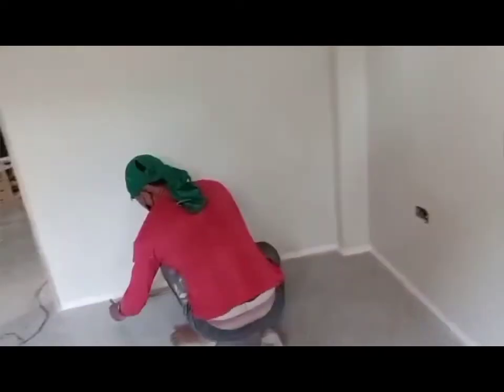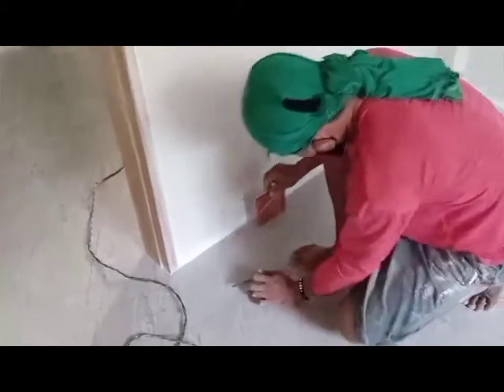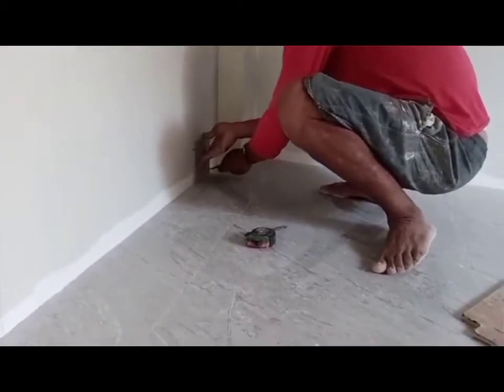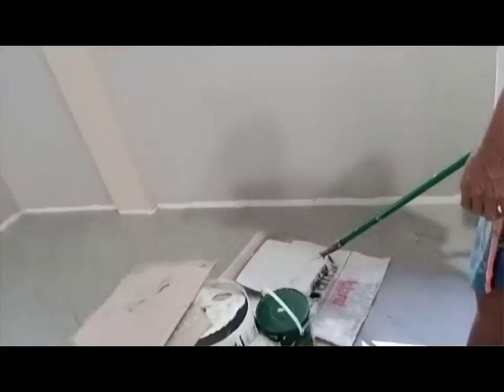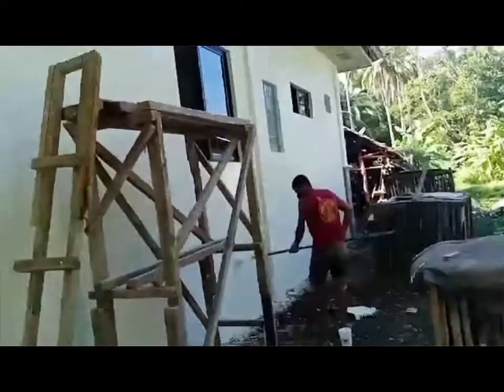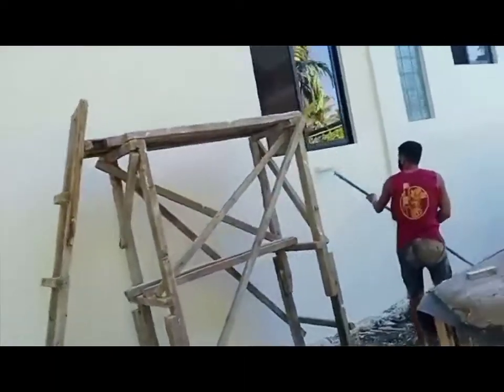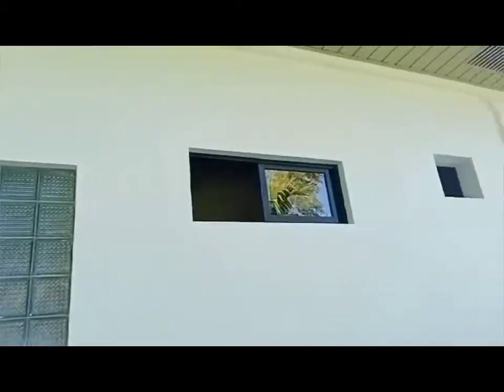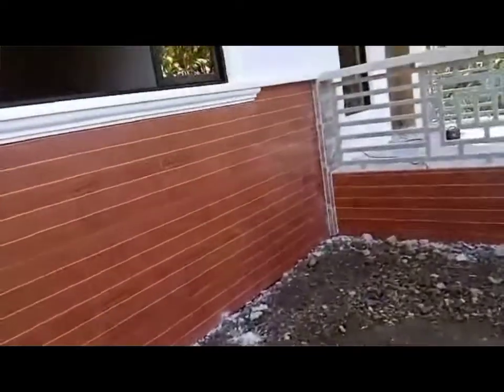Baseboards in Baybay City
Baseboards installed as the journey continues.